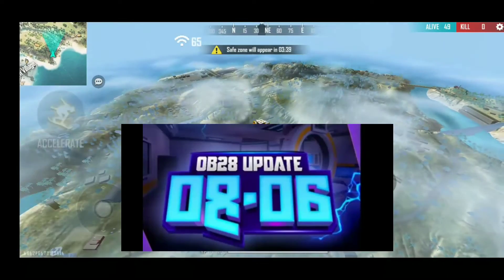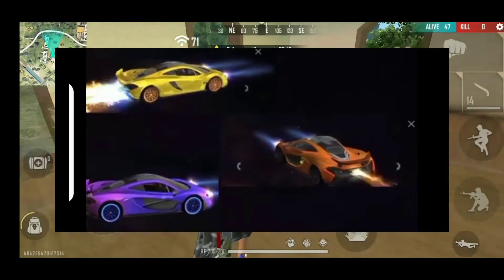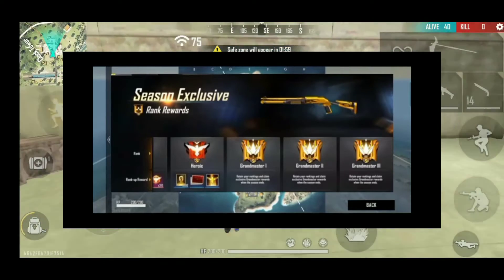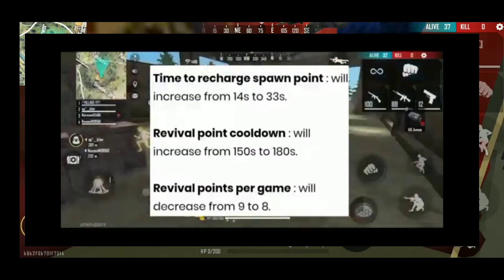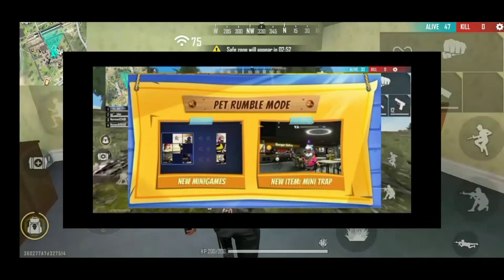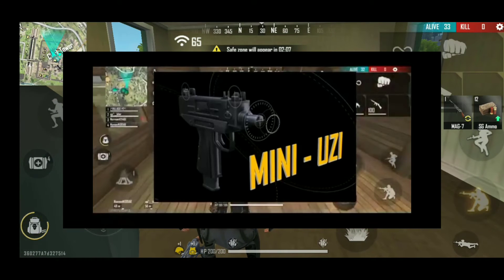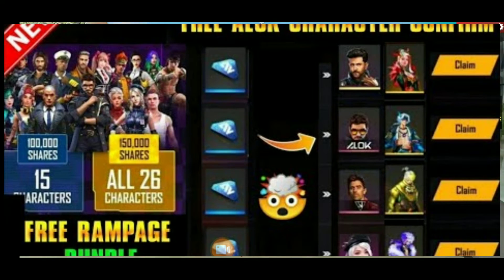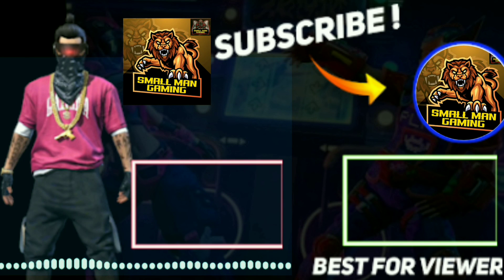💥Jun 8 New Update 😱 Why Game Is Not Opening ? 😭All New Update Details In Tamil - Garena Free Fire.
Jun 8 New Update 😱 Game Is Not Opening All New Update Details In Tamil - Garena Free Fire.

Free fire today OB28 update full details in Tamil